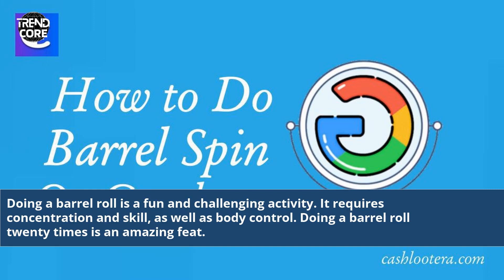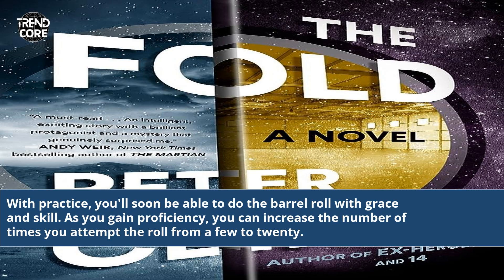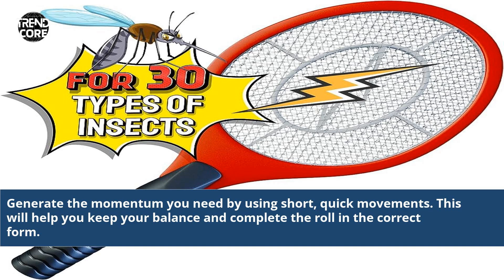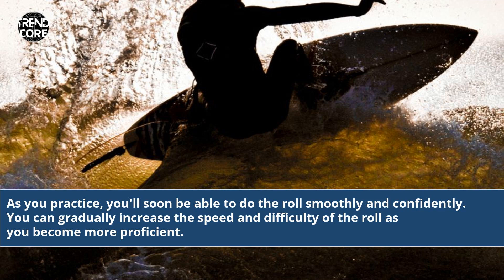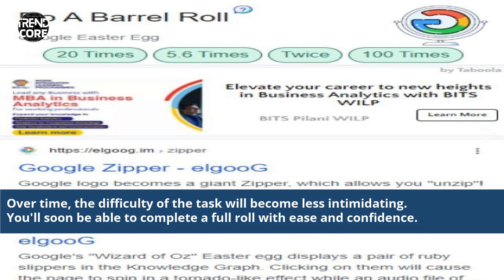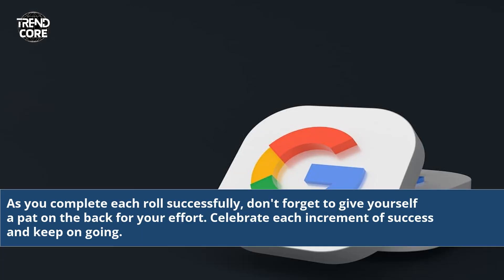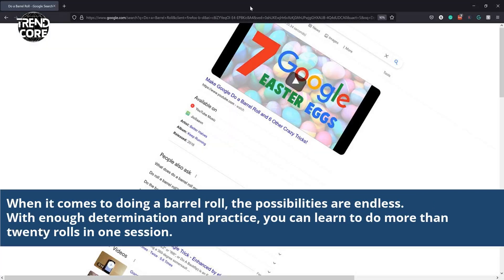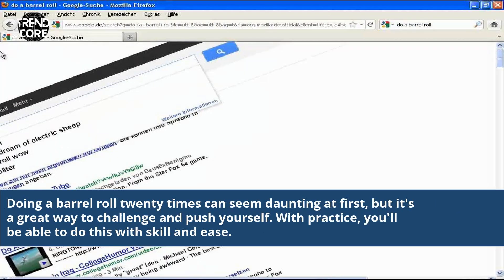Do A Barrel Roll 20 Times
do a barrel roll 20 times and 10 times
do a barrel roll 20 times 100 times easter egg
do a barrel roll 20 times in a row
do a barrel roll 20 times i'm feeling lucky
do a barrel roll 20 times do a barrel roll
do a barrel roll (do a barrel roll 20 times & 10 times)
do a barrel roll 20 times im feeling lucky
do a barrel roll 20 times super fast
do a barrel roll 20 times as fast
do a barrel roll 20 times google easter eggs
listen to better halves do a barrel roll 20 times
do a barrel roll 10 times 20 times 100 times